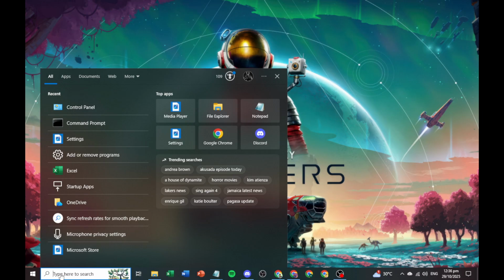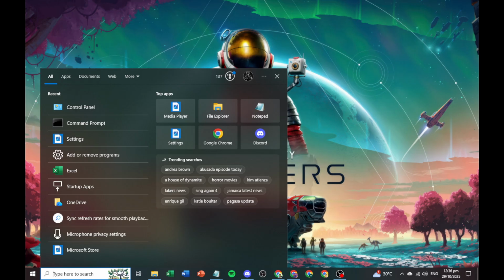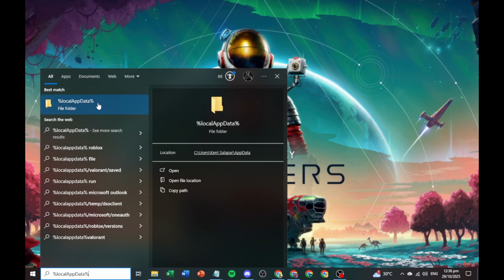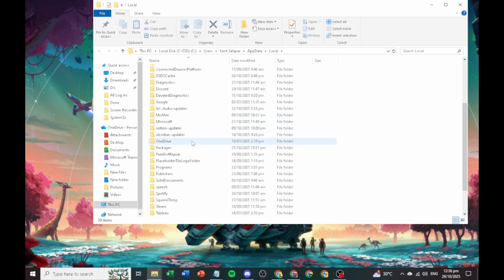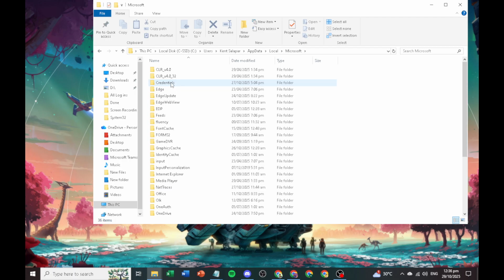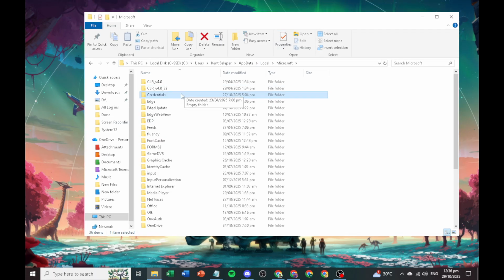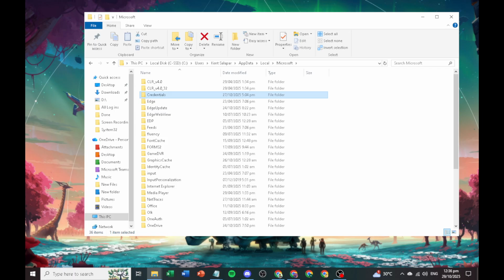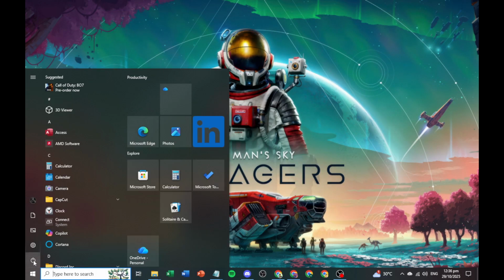How To Fix Onedrive Error 1200 Something Went Wrong [2026 Guide]